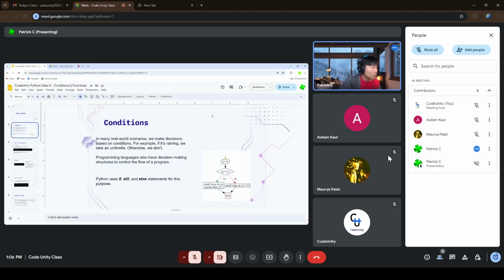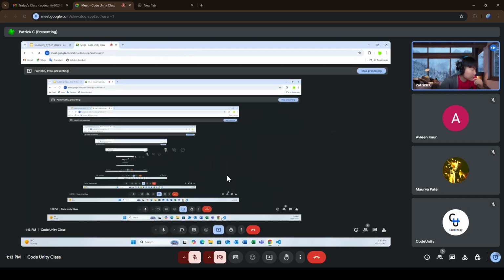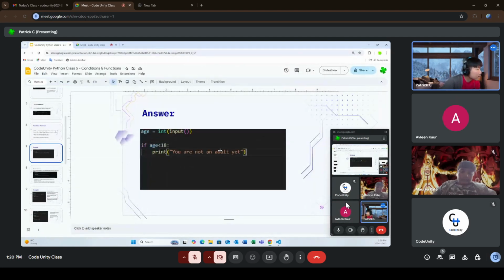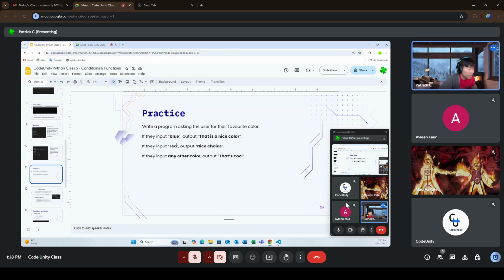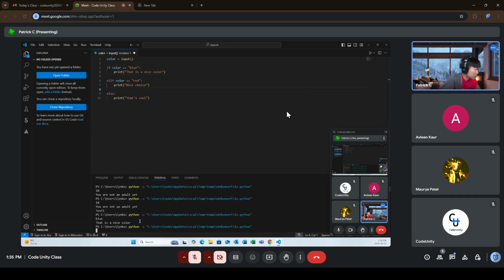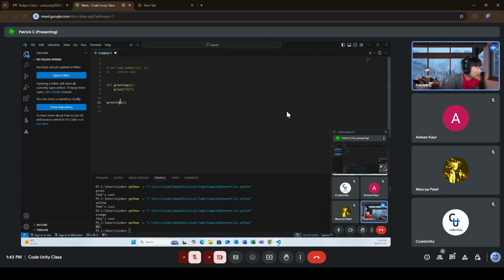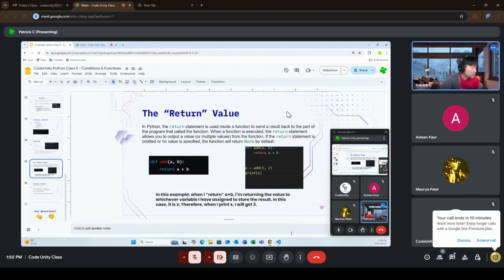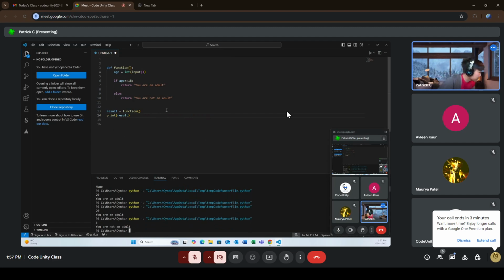Python Lesson 5 - Conditions and Functions